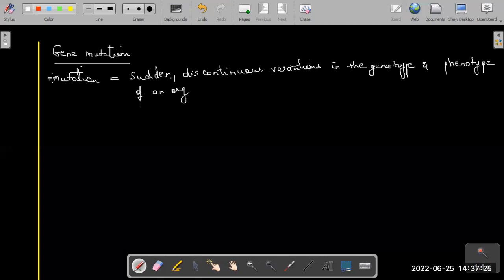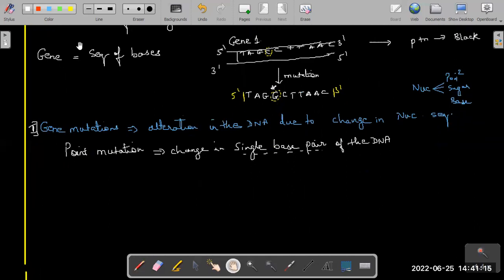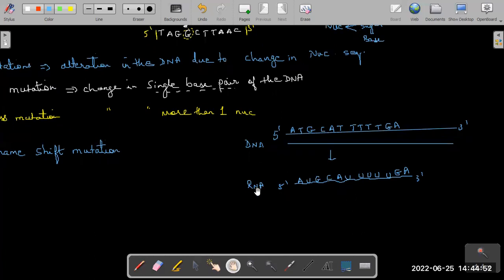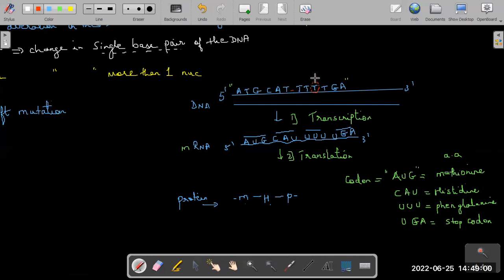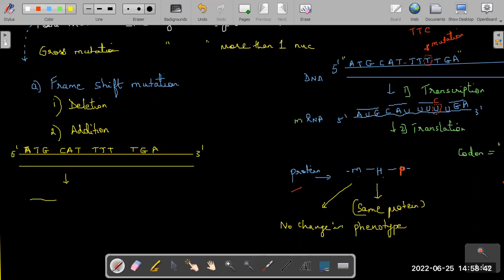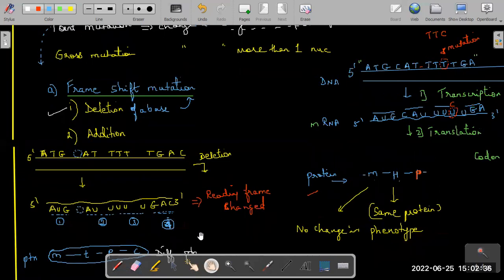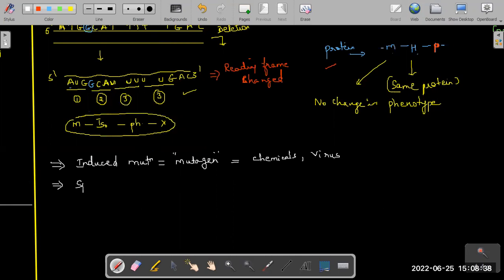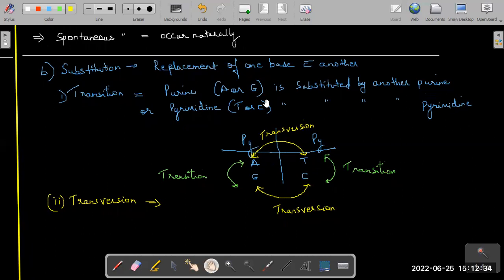Molecular basis and Principle of Inheritance - Mutations Part - 5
Mutations
ny change in the DNA sequence of a cell. Mutations may be caused by mistakes during cell division, or they may be caused by exposure to DNA-damaging agents in the environment. Mutations can be harmful, beneficial or have no effect. If they occur in cells that make eggs or sperm, they can be inherited; if mutations occur in other types of cells, they are not inherited. Certain mutations may lead to cancer or other diseases. A mutation is sometimes called a variant.